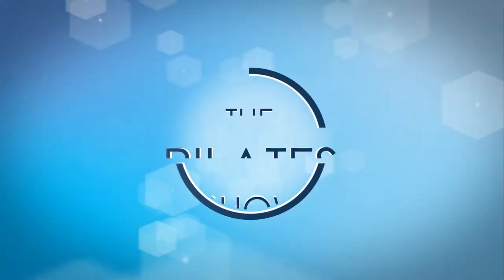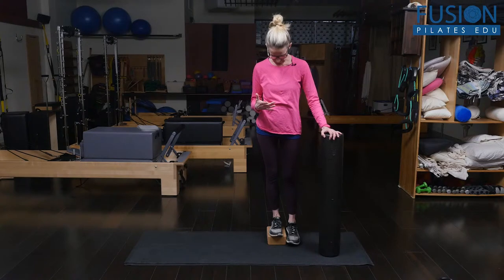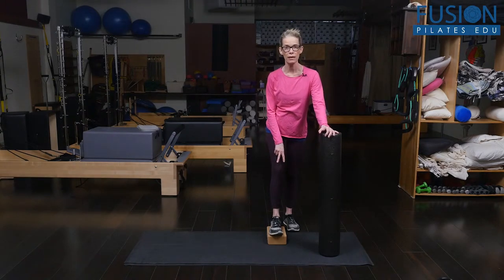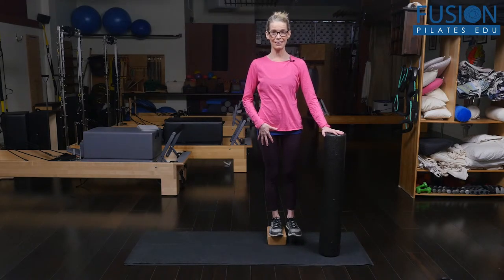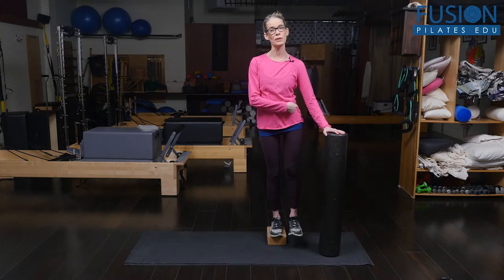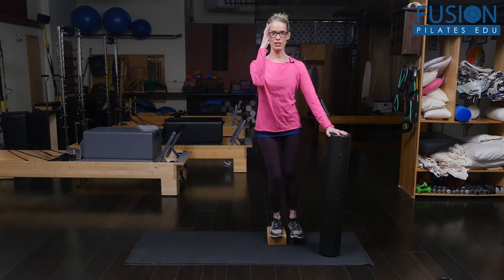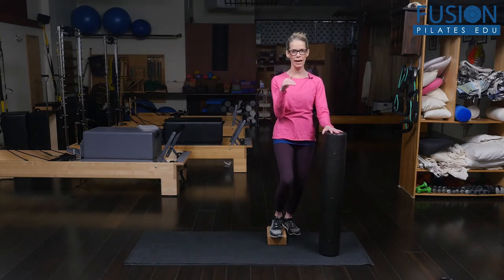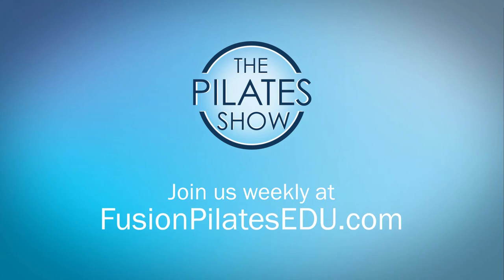Mobilize and Strengthen the Feet